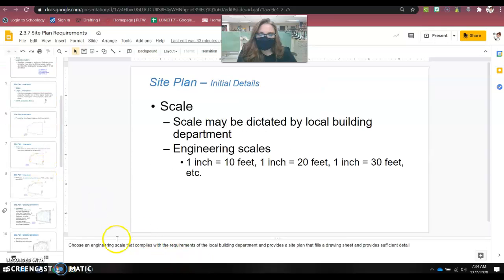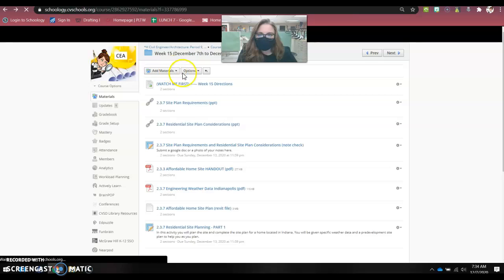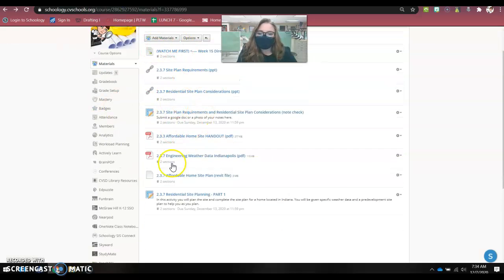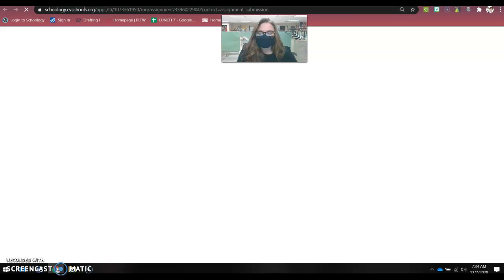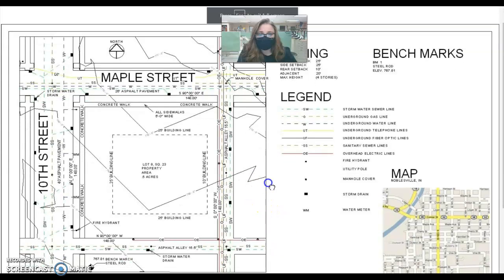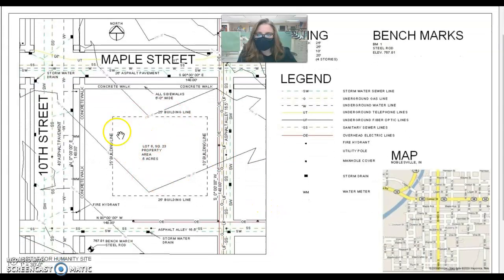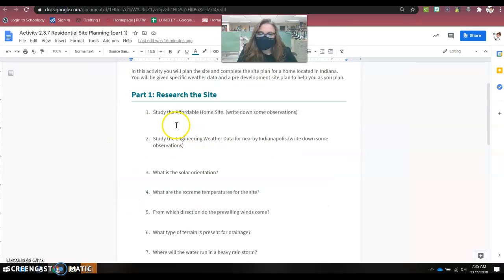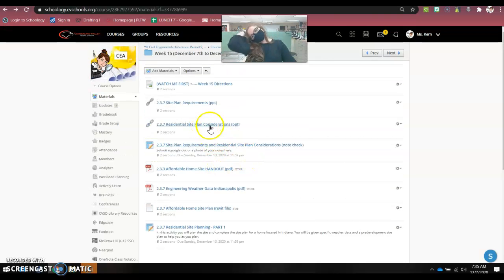CEA Week 15 Directions